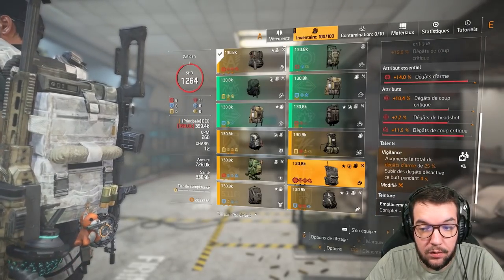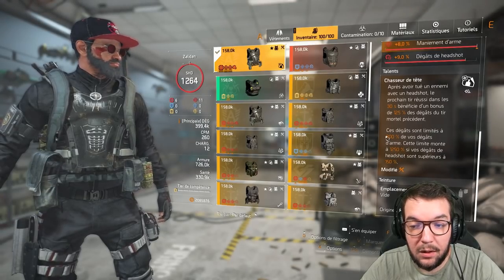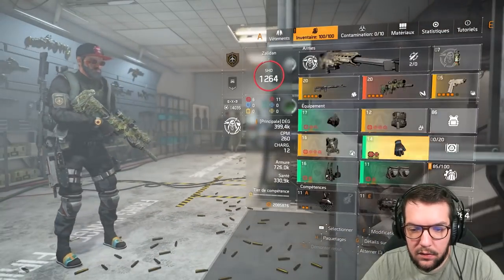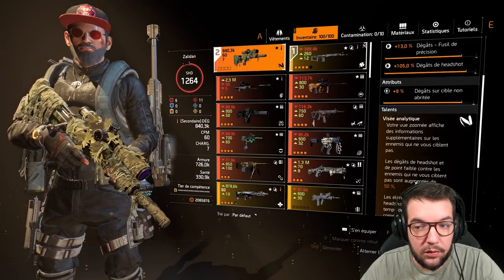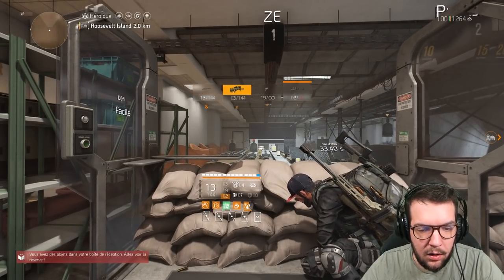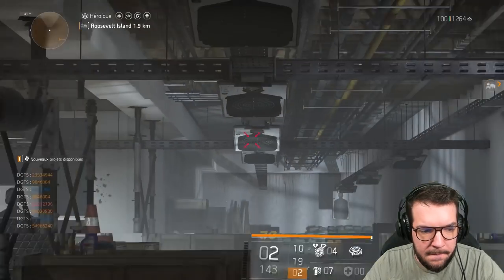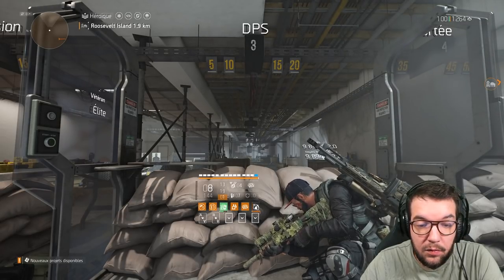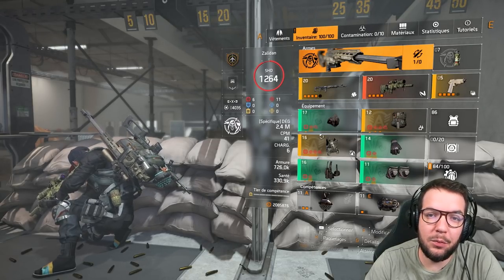The Division 2 : Le Build Sniper Oneshot TU10 ! Mantis & Nemesis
Le Gameplay Sniper est devenu extrêmement fort & fun à jouer avec l'arrivée de la TU10 sur The Division 2 ! Si vous n'avez pas encore eu l'occasion de tester ce dernier, j'ai pris le temps.

Dans cette vidéo de build vous allez pouvoir voir le build Sniper Oneshot TU10 que j'utilise en ce moment.

Viens me suivre sur mes réseaux ! :-)